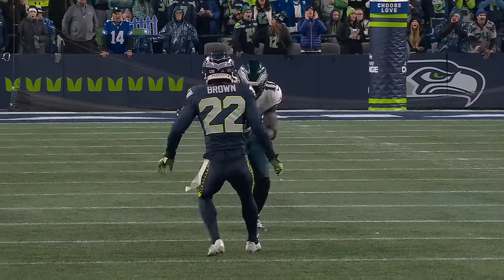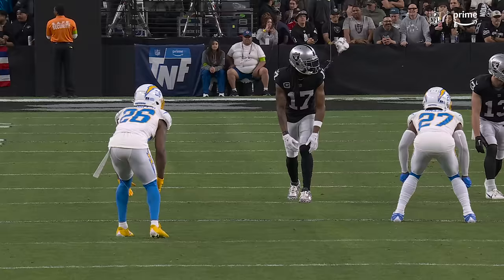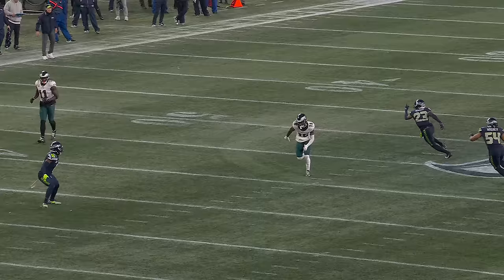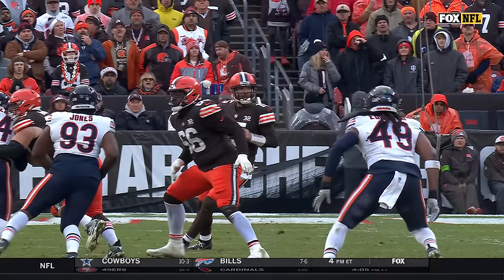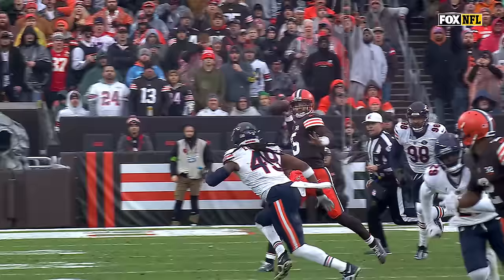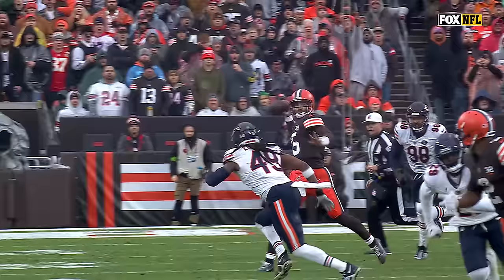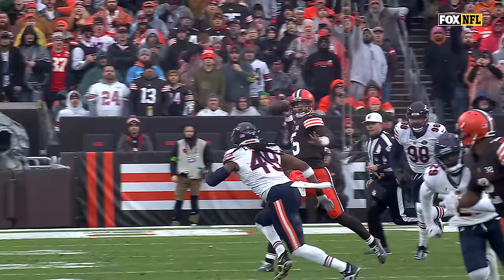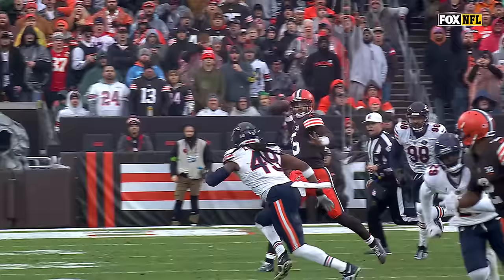WR vs. DB 1-on-1s, EPIC ROUTE RUNNING, CATCHES & MORE FROM WEEK 15!